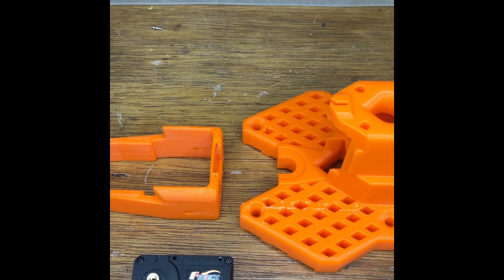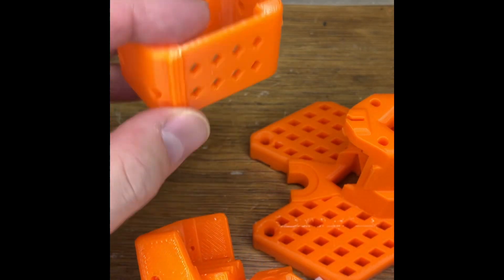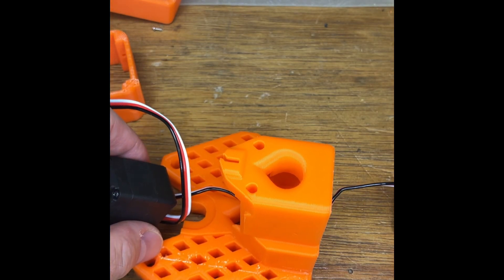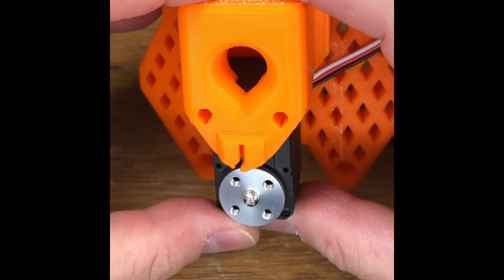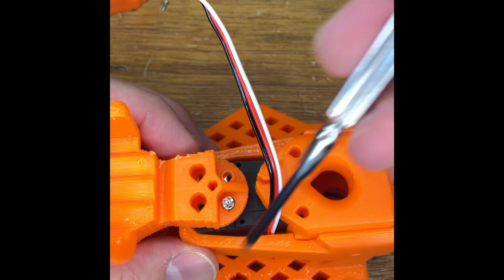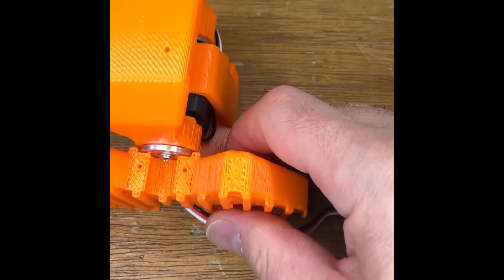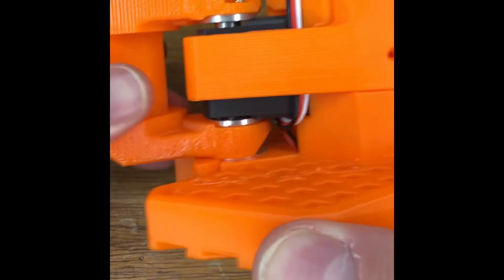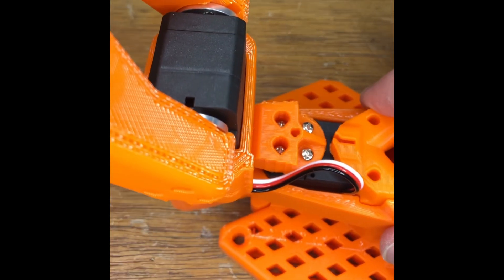SO-Arm100 Assembly Detail: Base bulk, clip and clamp with wiring order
Instructions to print, program the servos and build the Standard Open Arm 100 - Beta Release 1.2

The correct order for live assembly of the base.

STL files and firmware GUI for Feetech servos via a Waveshare or Feetech FE-URT adaptor board are

Standard Open Arm 100 - Beta Release 1.2: The printed parts are arranged as ready to print trays for leader and follower arms for Ender, Prusa and Up printers correctly orientated for z upwards to minimise supports.

Settings should be for no supports for angles greater than 45 to the horizontal and no supports for areas under 3mm2.

13% infill 2 surface layers in any filament - tested in PLA+ and PETG.

Video instructions are on the @therobotstudio YouTube channel.

The arm is intended for integration with the open source "Le Robot" system being developed by the community at Hugging Face.

Six STS3215 servos are needed to actuate the five dof in the arm and the gripper connected via one adaptor board.

No other components except a PC and power supply.

Simple hand tools only and takes under an hour to assemble to first movements.

Plus an adaptor board to connect to a computer and a clamp to fix it the desk.

Join the project with some of the brightest minds in open AI and robotics development on the discord server